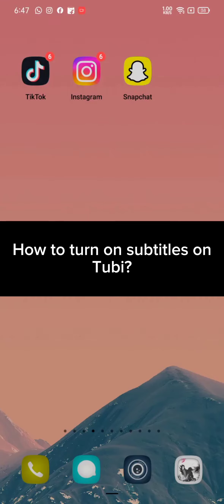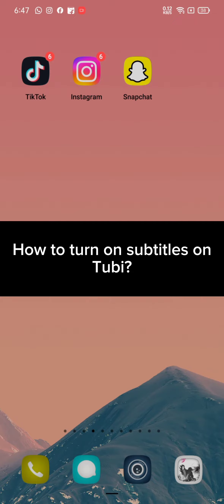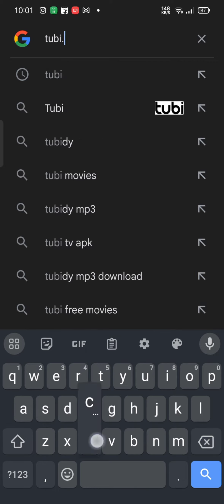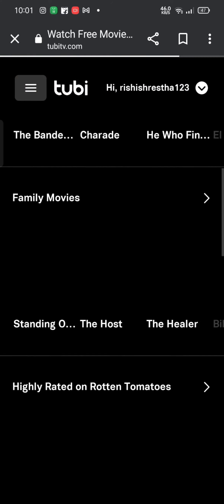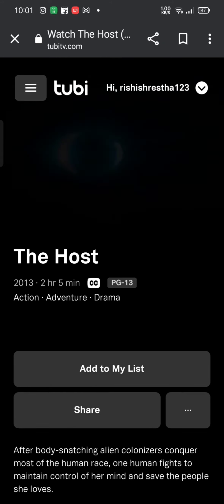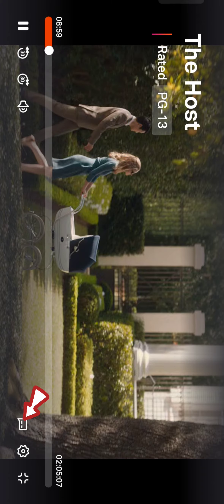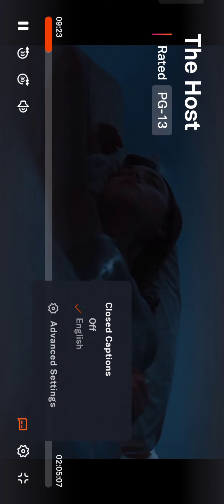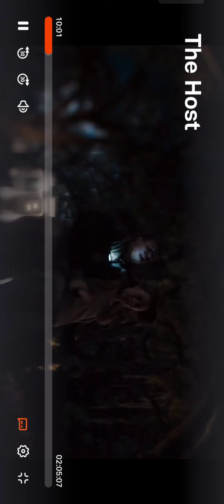How to Turn on Subtitles on Tubi?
In this tutorial, we'll show you how to enable subtitles on Tubi, making your viewing experience more accessible and enjoyable. Whether you're watching your favorite movies or binge-watching TV shows, subtitles can enhance your understanding and immersion in the content. Don't miss out on any dialogue or plot details - follow along and learn how to enable subtitles on Tubi today!